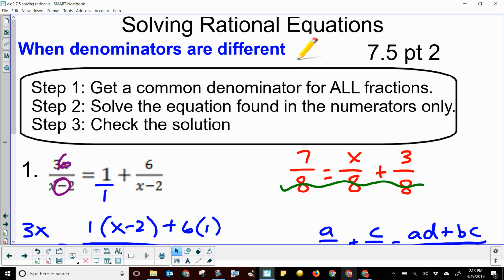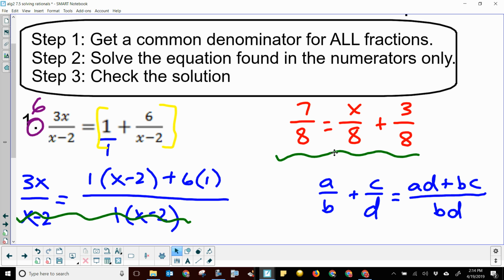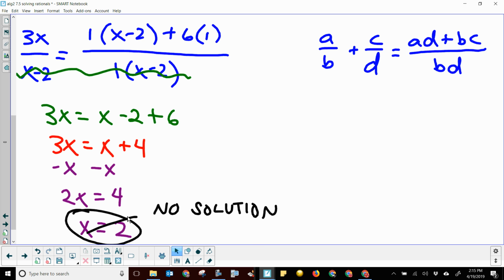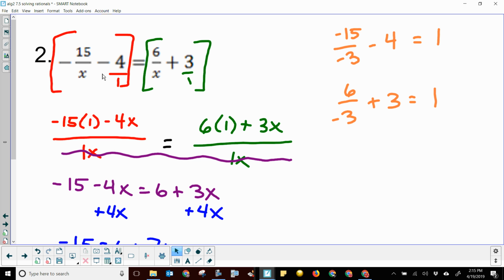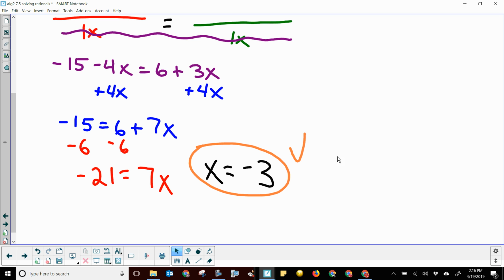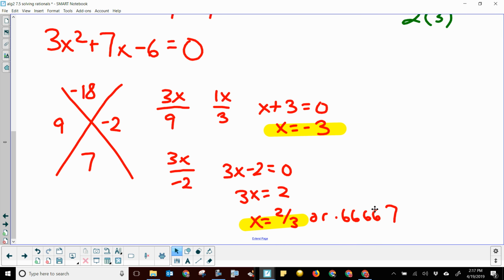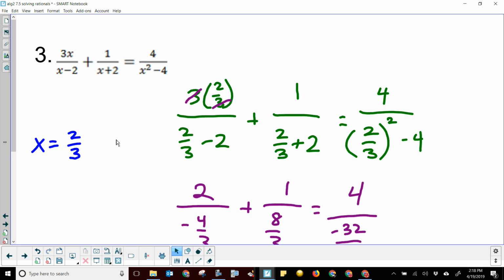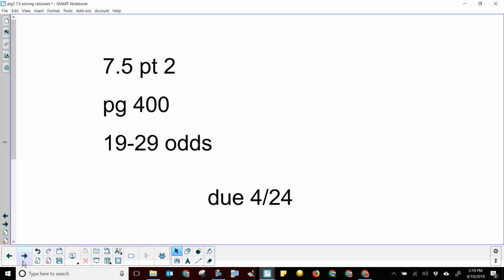solving rationals part 2